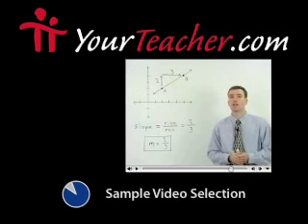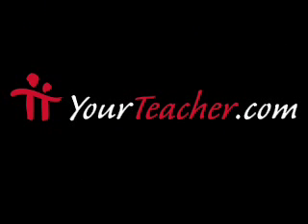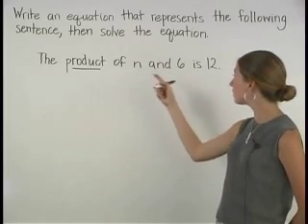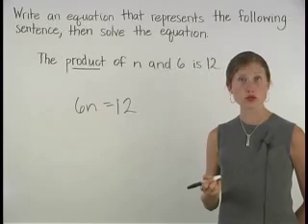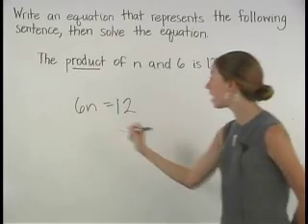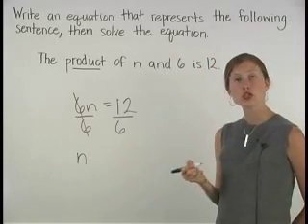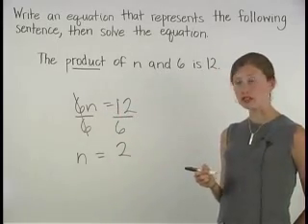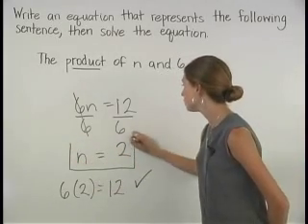Writing Equations - MathHelp.com - Pre Algebra Help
For a complete lesson on writing equations, go - 1000+ online math lessons featuring a personal math teacher inside every lesson! In this lesson, students learn to write and solve equations, using the following key words: sum (addition), difference (subtraction), product (multiplication), quotient (division), more than (addition), and less than (subtraction). For example, if the sum of y and 22 is 97, the equation can be written as y + 22 = 97, and to solve the equation, subtract 22 from both sides, to get y = 75.